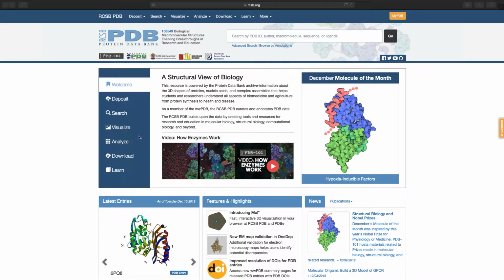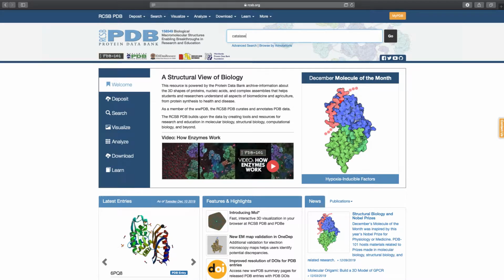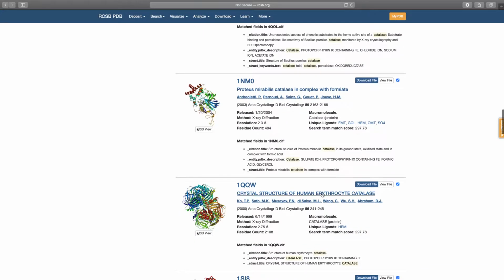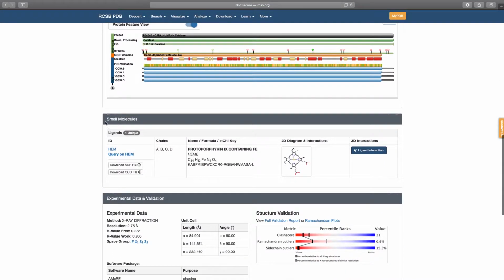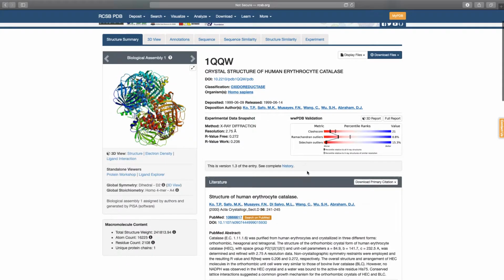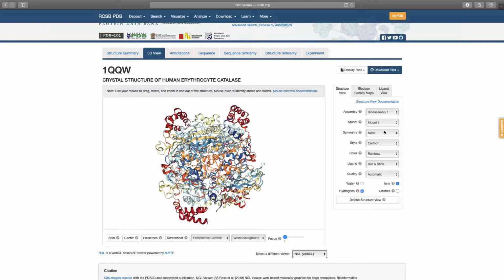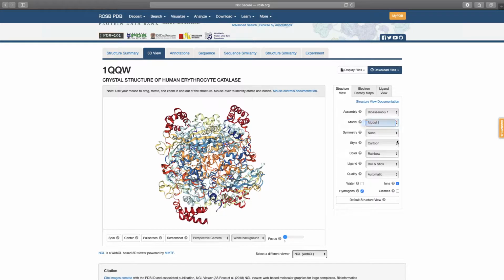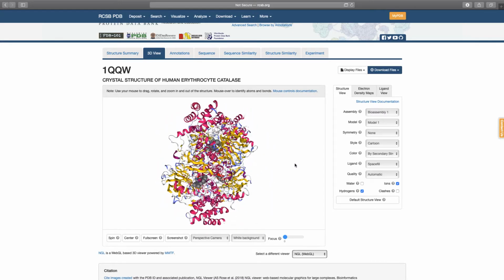Intro to the Protein Databank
Tutorials for  University of Hull, Protein Biochemistry course